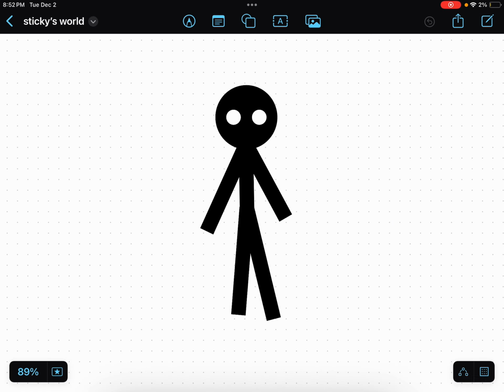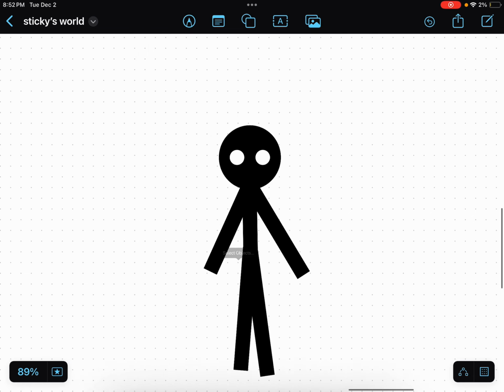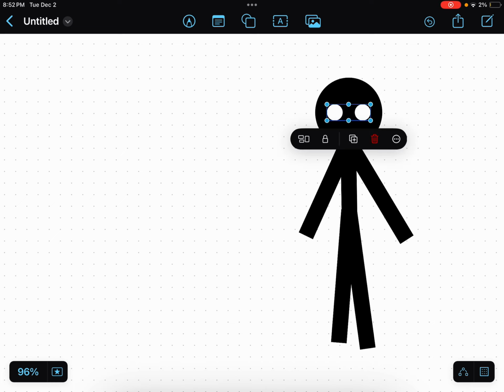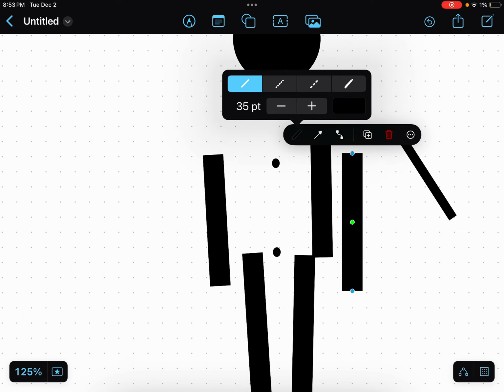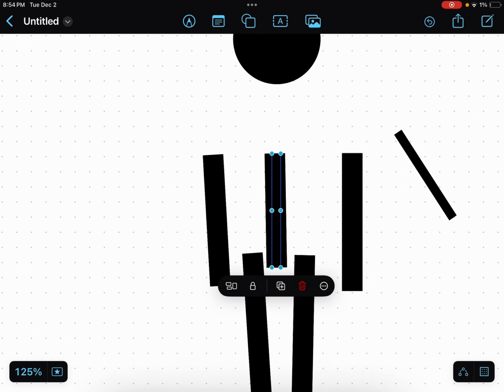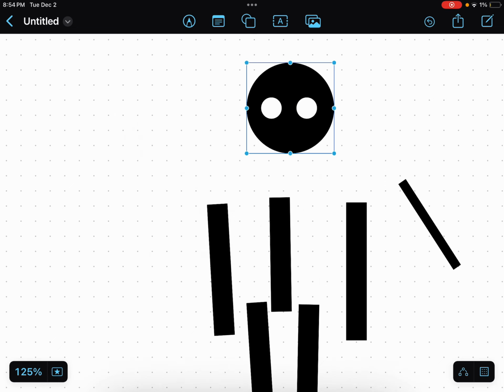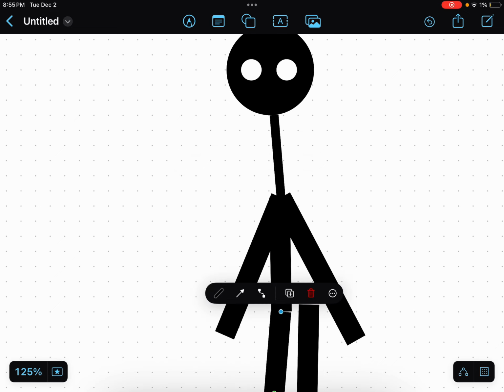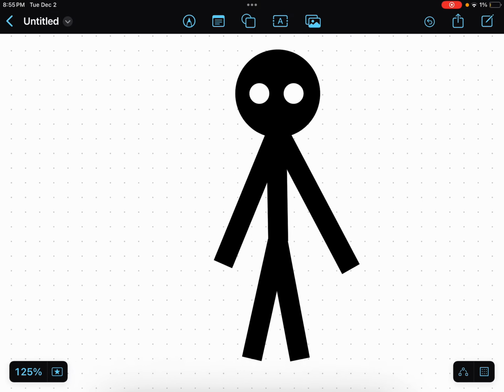How to make sticky in Freeform